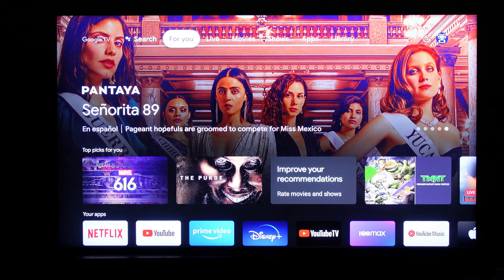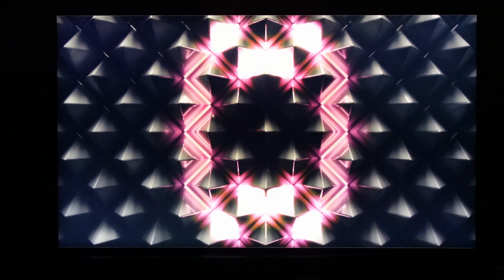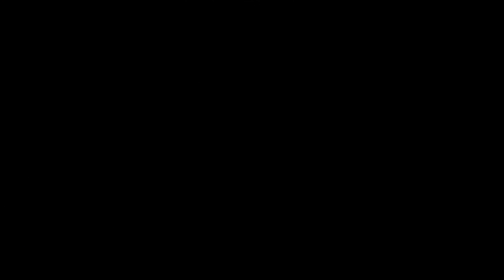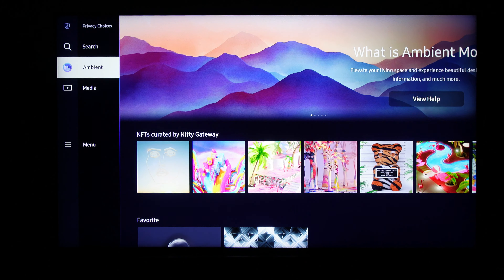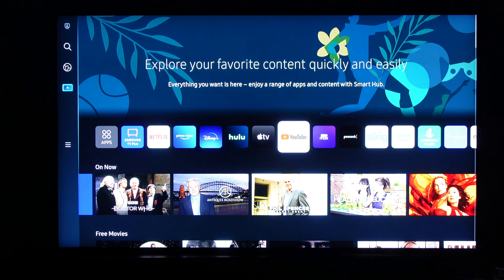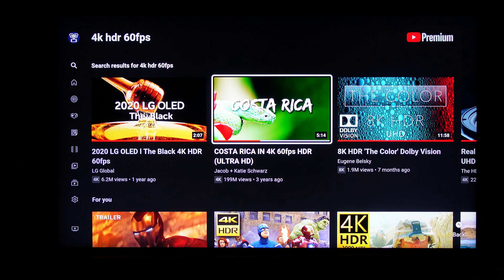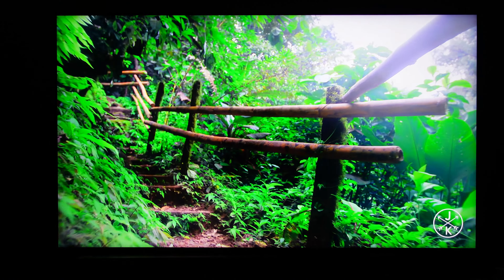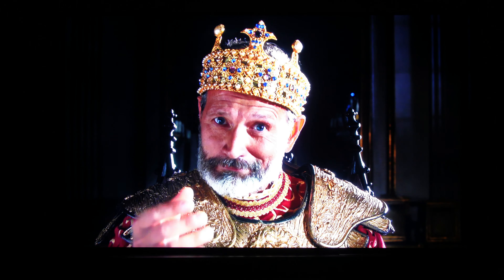Samsung QN90B | IDEAL Conditions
Like we love to do on this channel, we listen to our viewers and read our comments on WHAT you all wanna know and see! You all asked for gaming and VRR, thats being working on but for today, you all wanted to see how the panel looks in ideal lightning conditions.